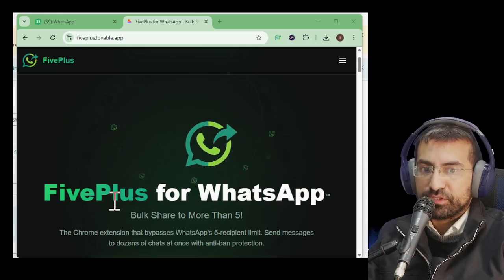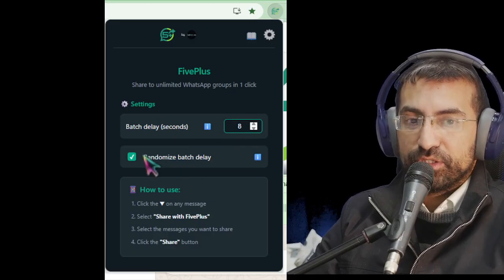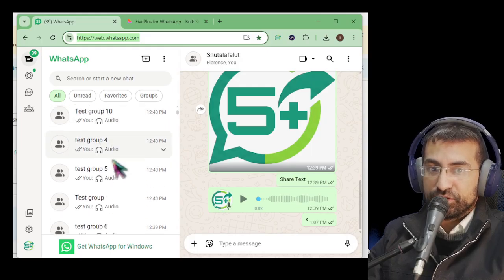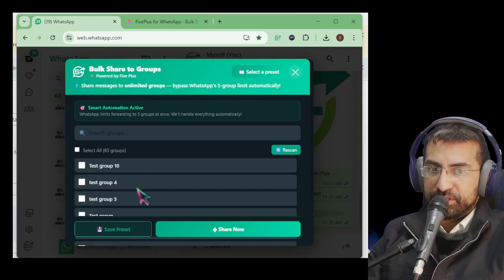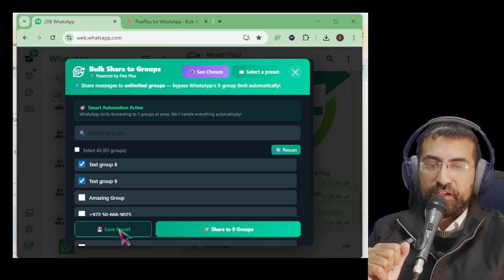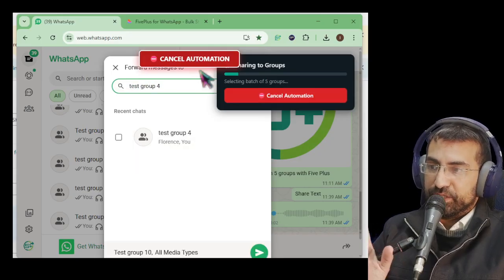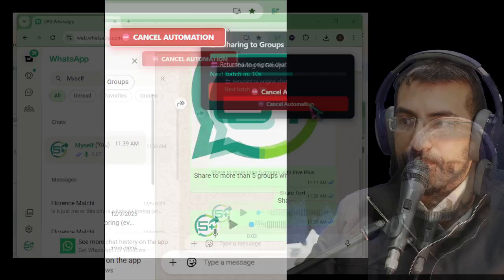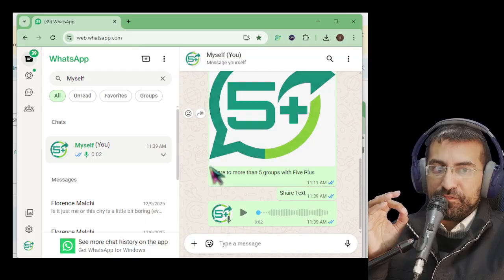Instructions Manual : How to Share to more than 5 Groups on Whatsapp in 1 go?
Tired of WhatsApp's annoying 5-group sharing limit? 😩 This video reveals a simple, effective trick to bypass that restriction, allowing you to send messages to more than 5 groups in a single go! Stop wasting time and learn the hidden feature that will revolutionize your WhatsApp sharing.

Watch now to discover this essential WhatsApp hack and boost your productivity!